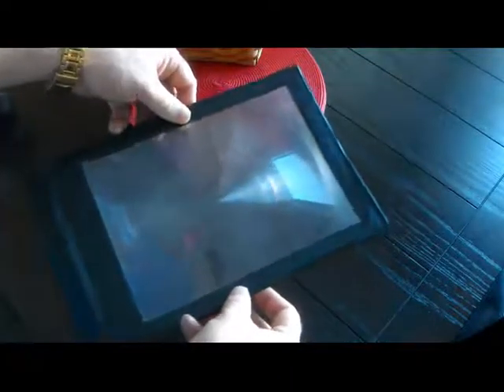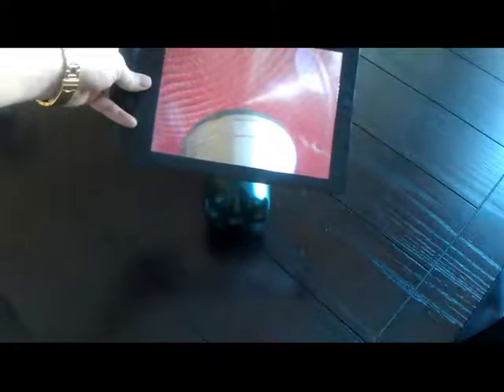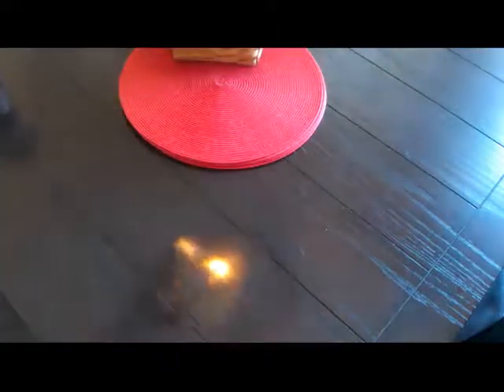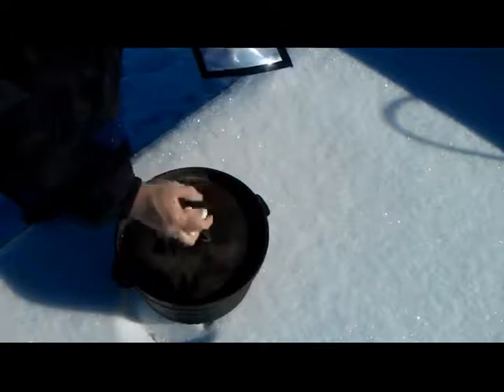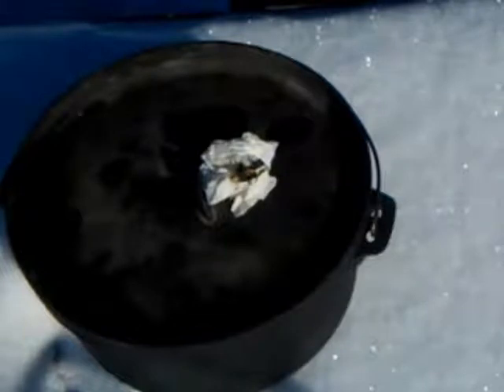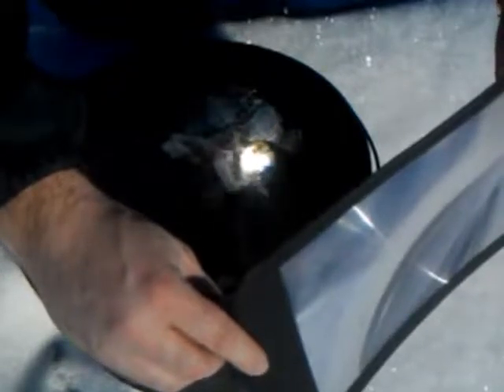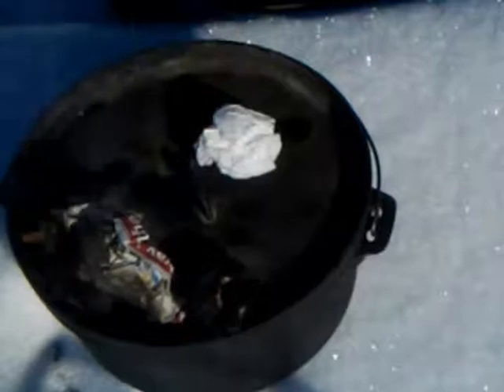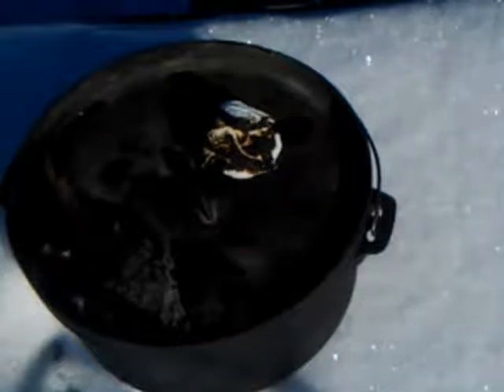Fresnel Lens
Sunlight to Firelight, using a fresnel lens to start a fire.